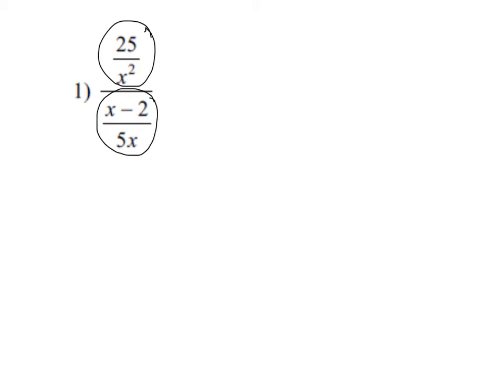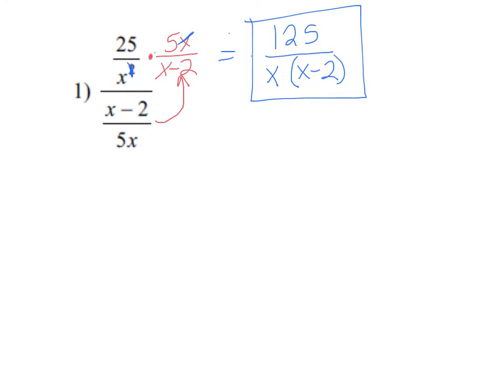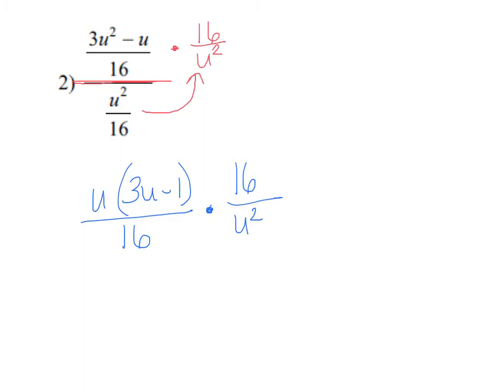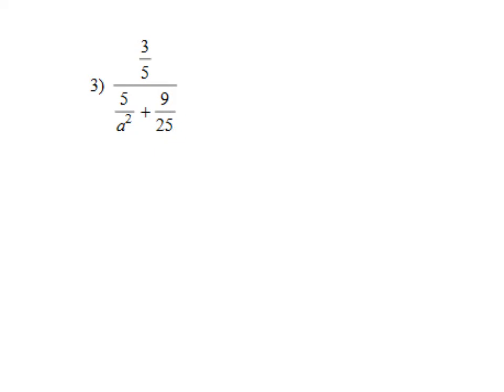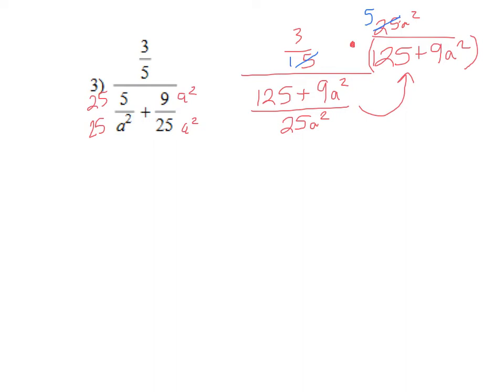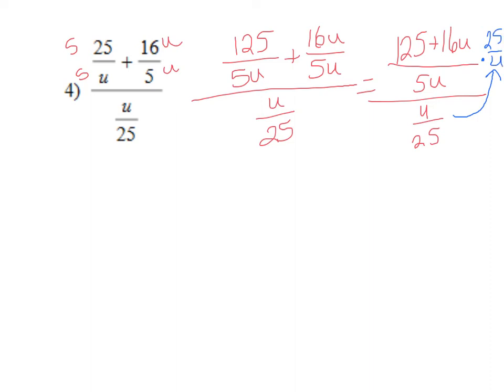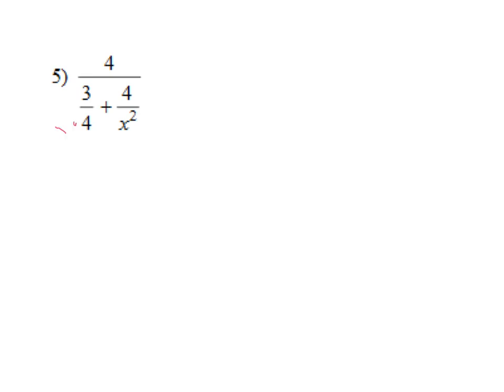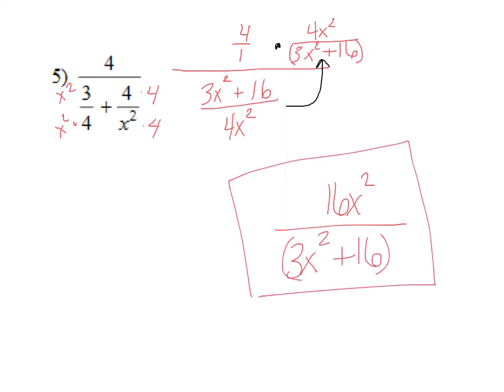College Alg - Complex Fractions